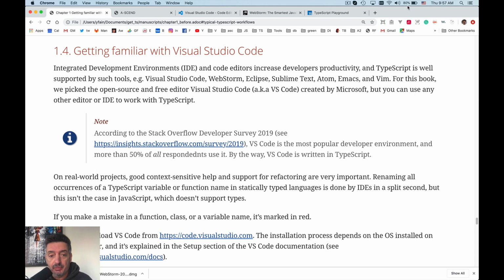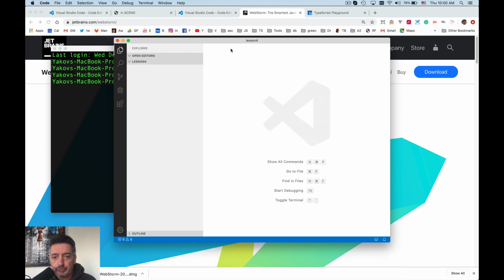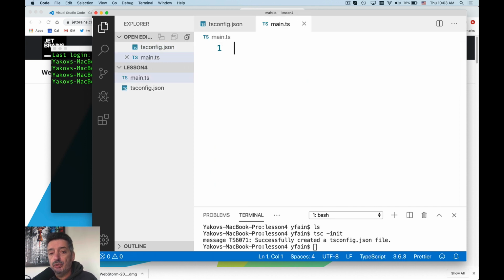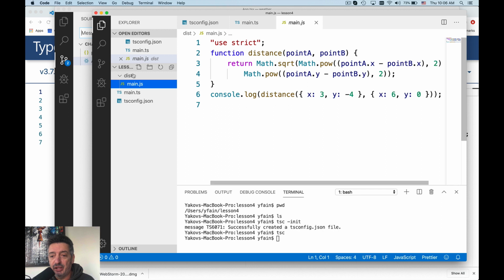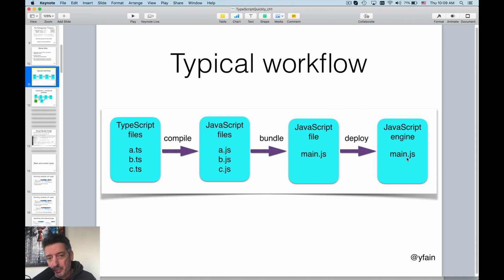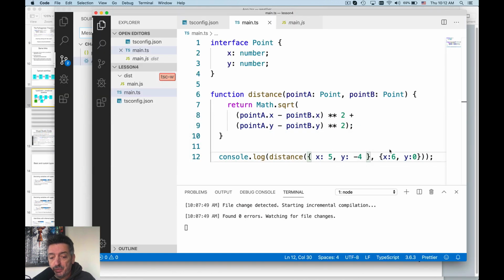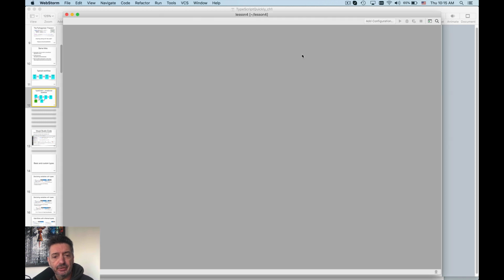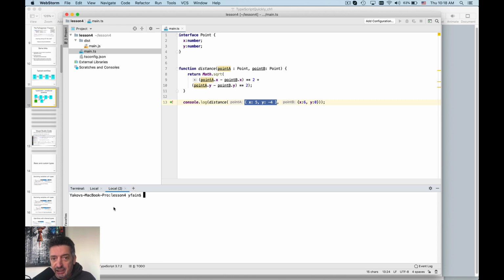TypeScript Quickly. Lesson 4: Working with IDEs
You'll see how to start working with TypeScript in two IDEs: Visual Studio Code and WebStorm.

You'll learn how to install the TypeScript compiler using npm and will compile your first program from the command line.

For more details read chapter 1 of the book TypeScript Quickly